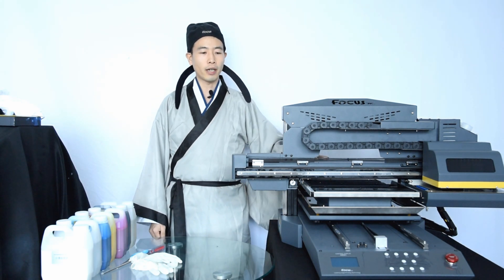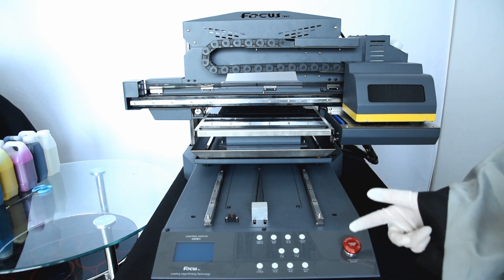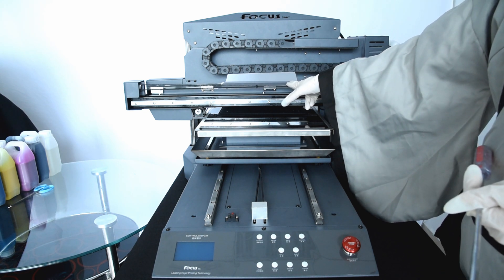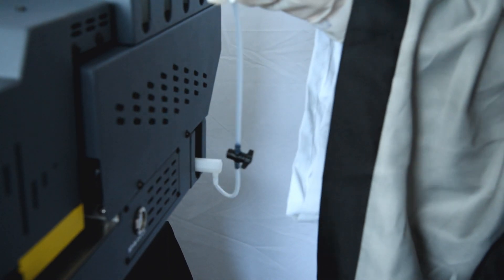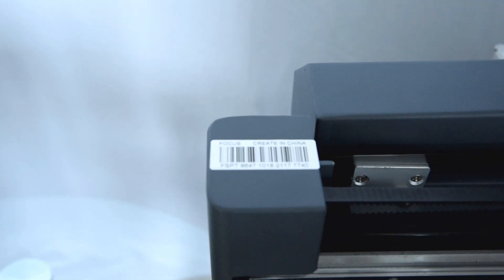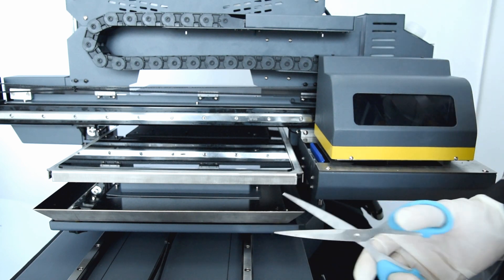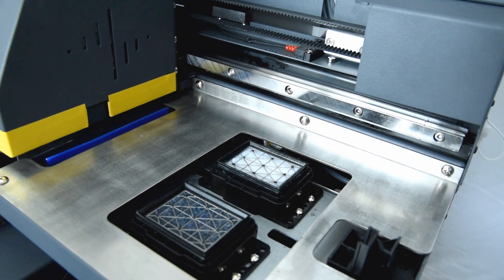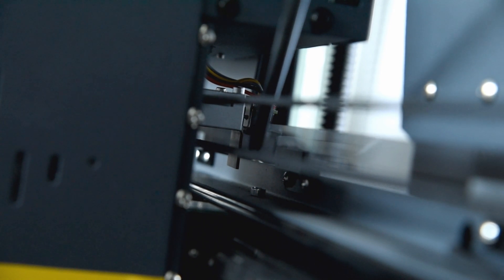Step2 Machine function explaination - FOCUS VEGA-JET direct to garment printer